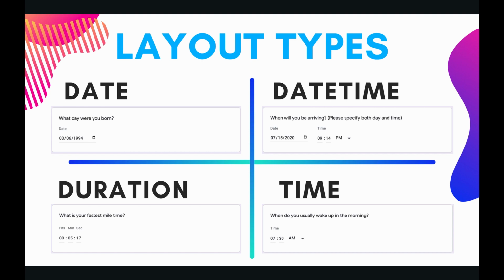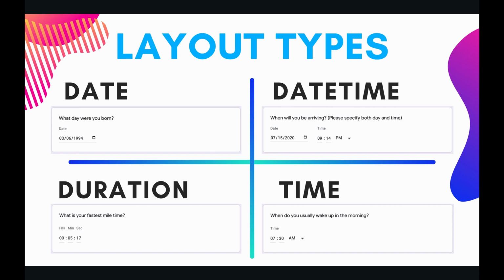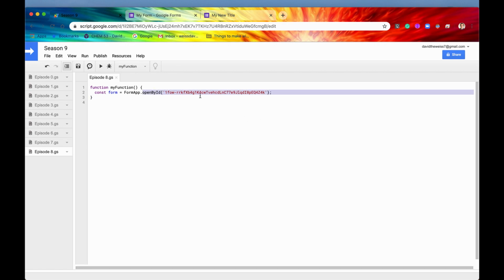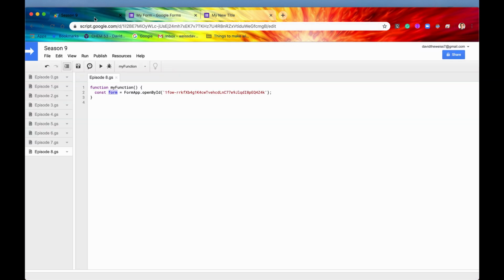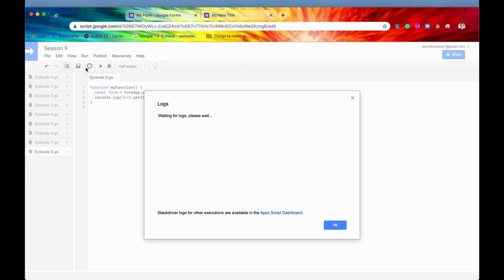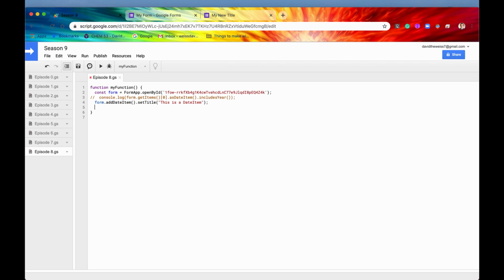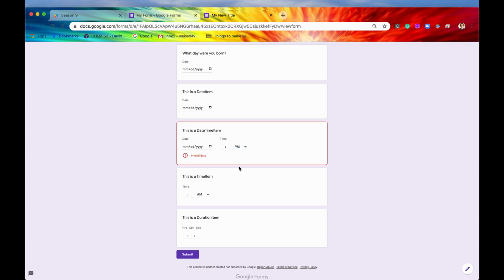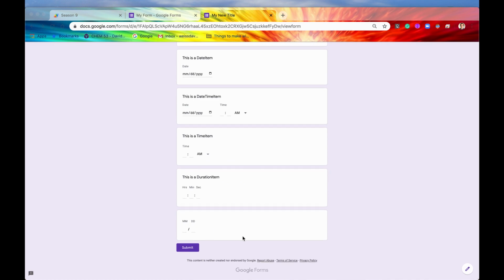DateTime Items - Episode 9.8 | Apps Script ~ Forms Service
Hey Coders! What time is it? It's Date - Time! This next collection of items for your Form allows you to easily and conveniently gather data in the format of dates, times, and durations. Say you wanted to gather someone's birthday? Use the DateItem! Or maybe your goal is to collect personal bests in the mile run? The DurationItem should be able to get the job done. Holistically, if your question deals with dates or times, the four item types showcased in this video will come in handy.